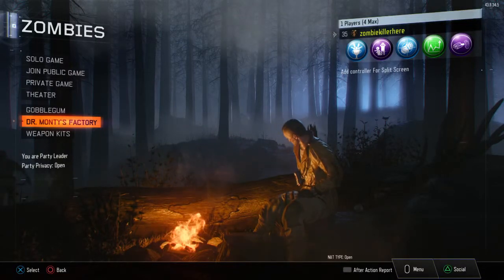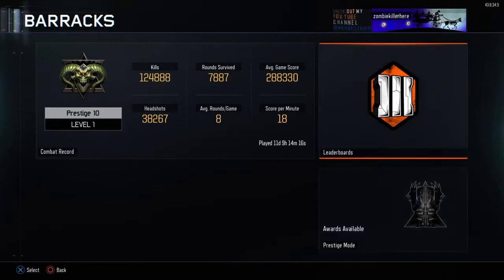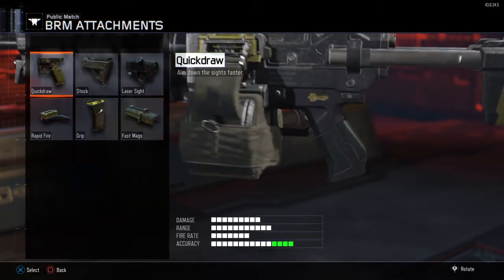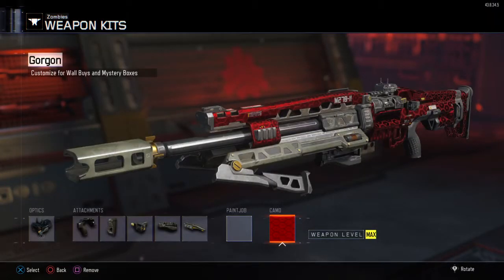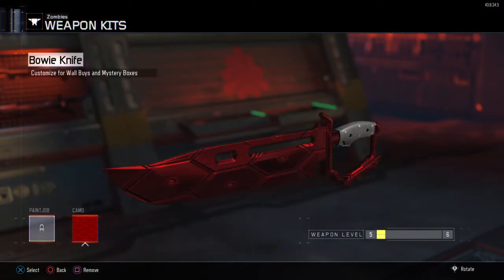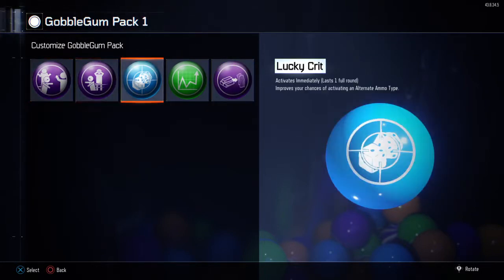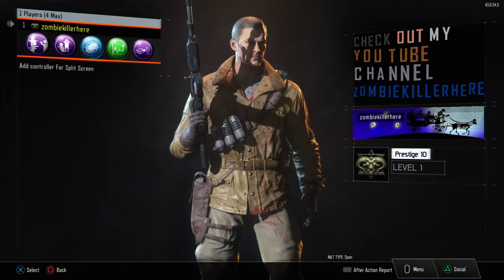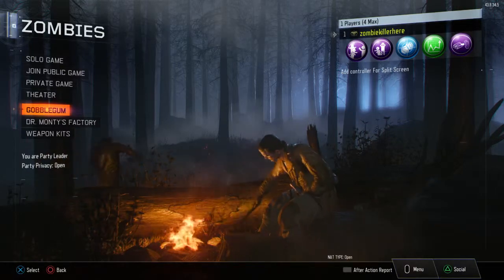Call of Duty Black Ops III zombie 10 prestige